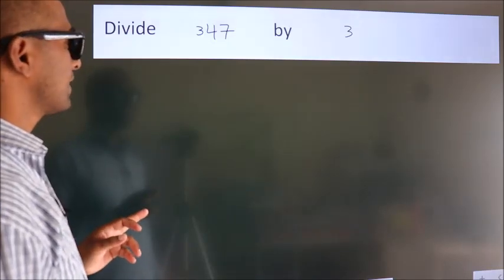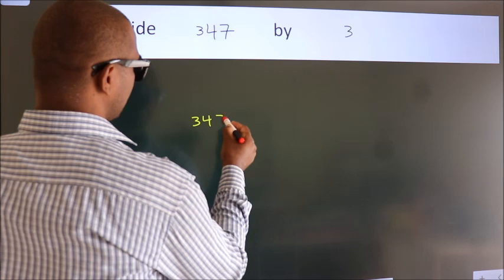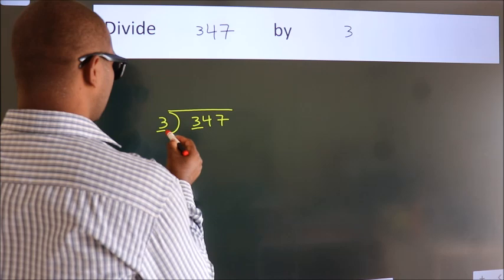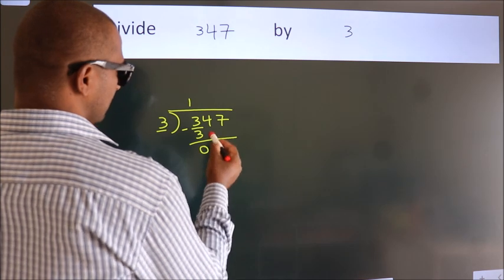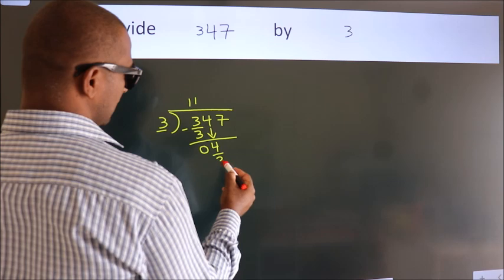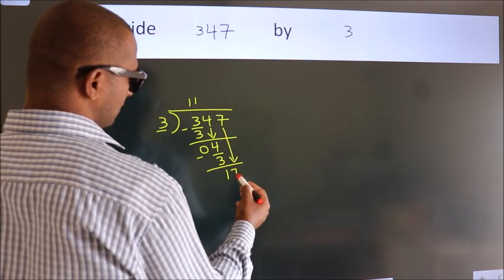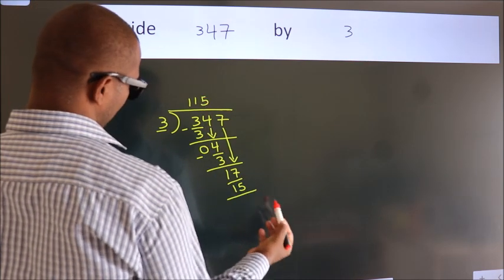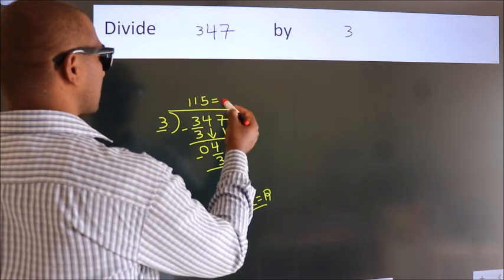Divide 347 by 3